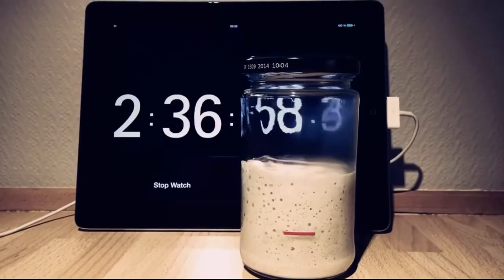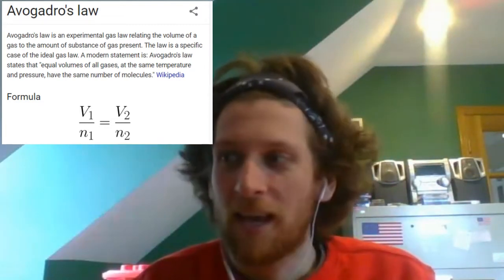Gas Behavior Demos - Explanations (2 of 2)